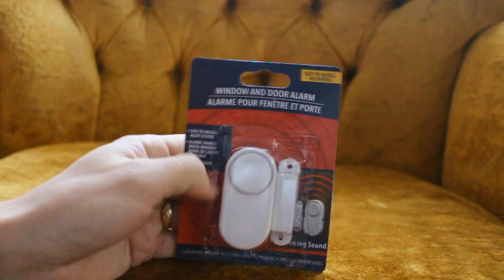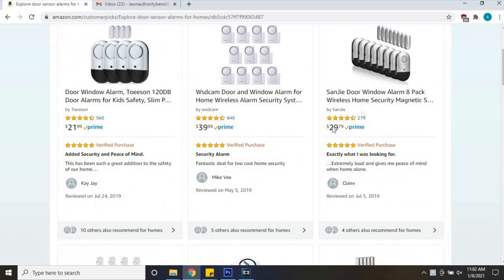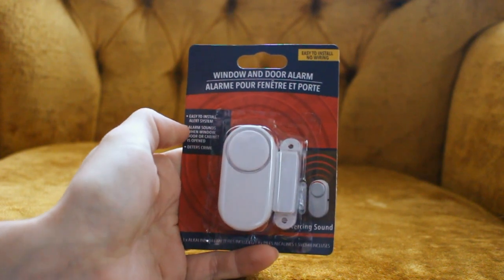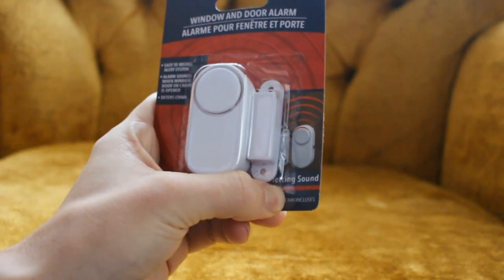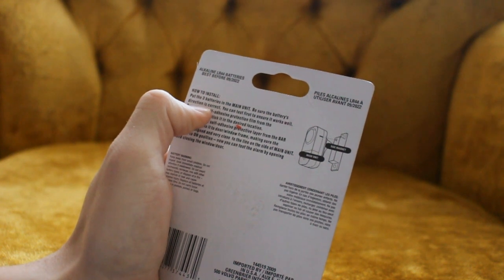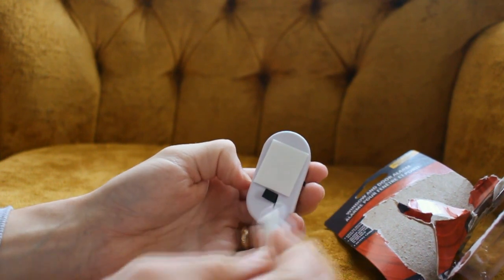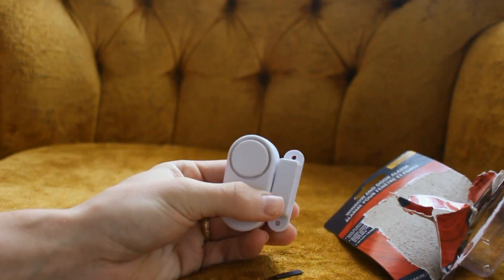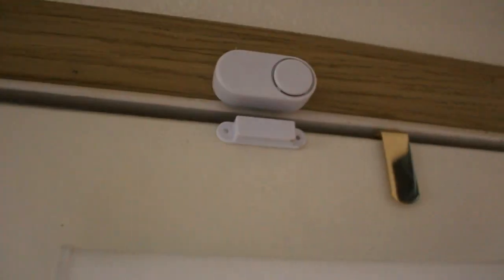Worlds Cheapest Security System (Dollar Tree)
In this video we take a look at what I believe is the world's cheapest security system. Any cheaper and this would basically be free so I challenge you to find something less expensive.

I am not a lawyer, don't take anything I say as fact or as advice. Be aware of the local and national laws applicable to you!